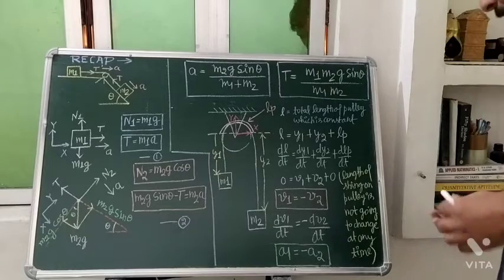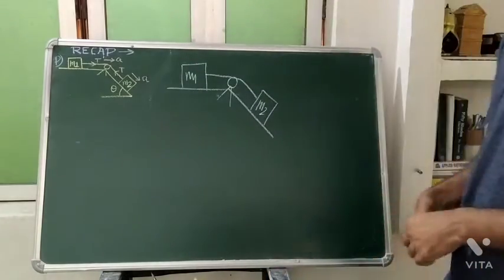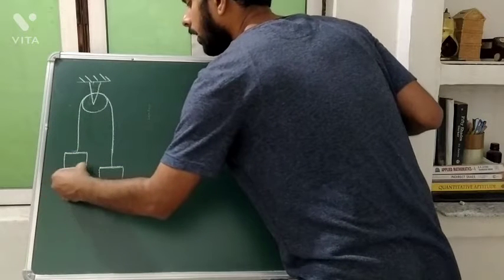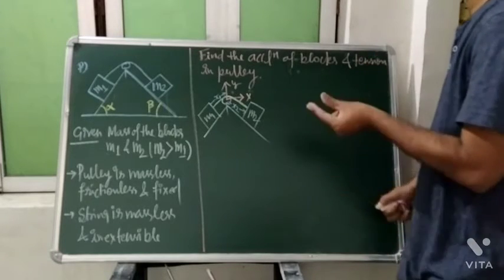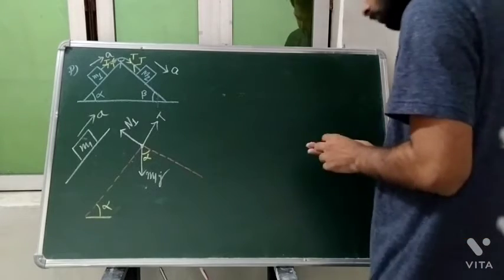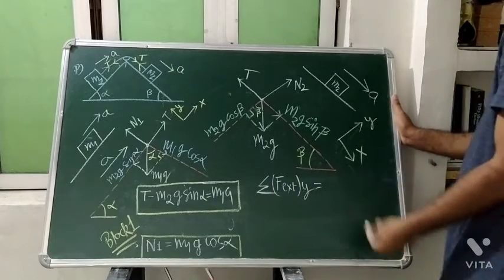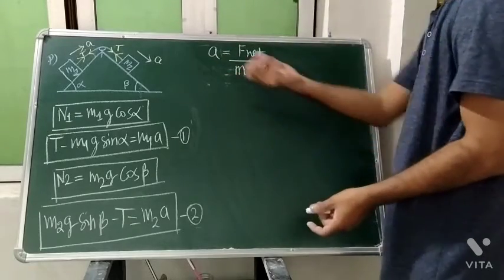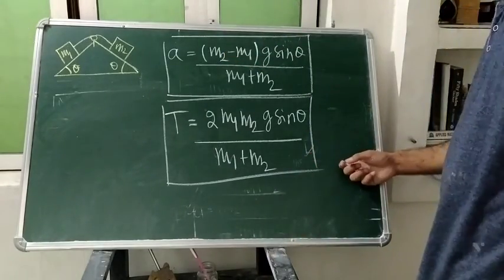Newton's laws of motion Part 9 class 11 Physics ( Strings & Pulleys class no 1, 2, 3- 4)